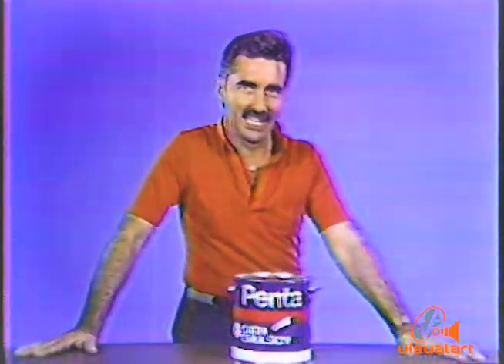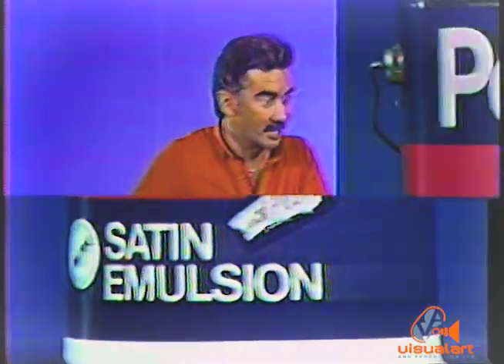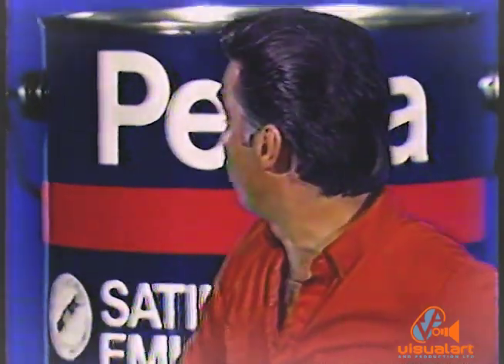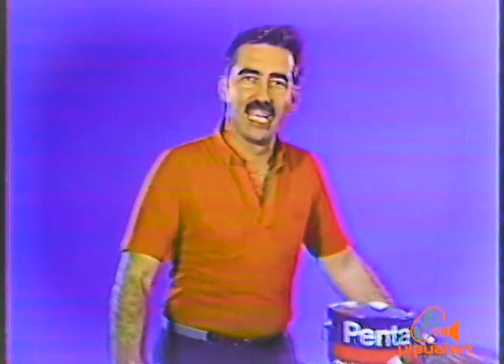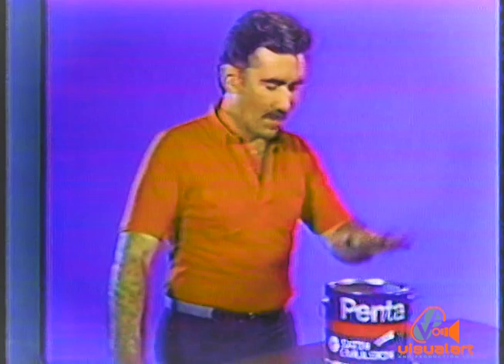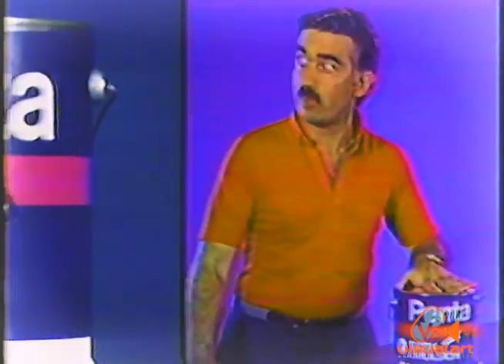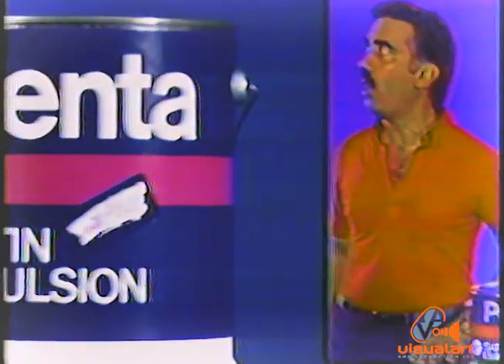Penta Paint (Nigel Scott) - Lonsdale - VA (1986)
Nigel provides some humour...
Directed by Stephen Lee Pow...
Edit and Post Production - Timmy Mora